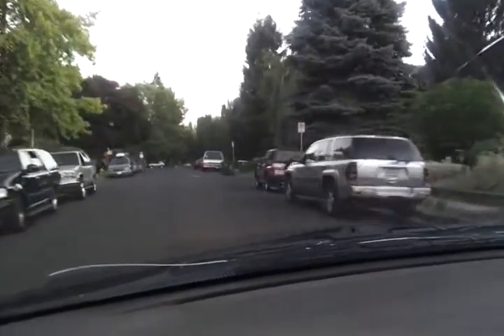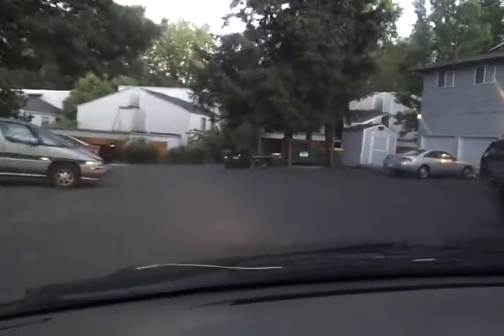video 2013 07 27 20 53 43